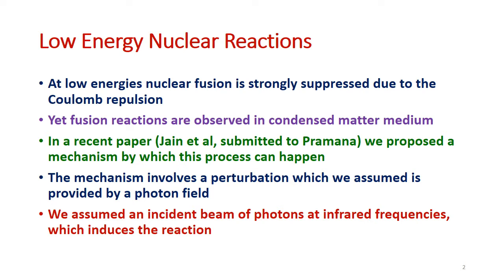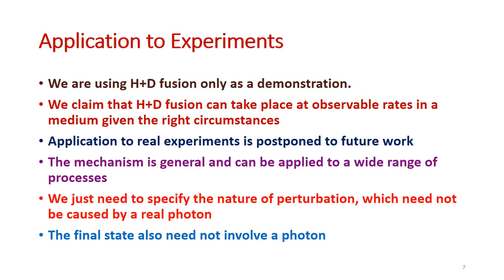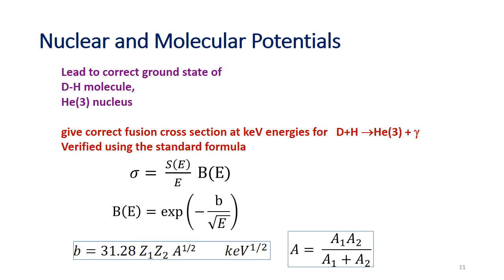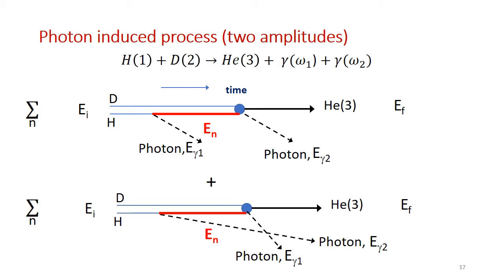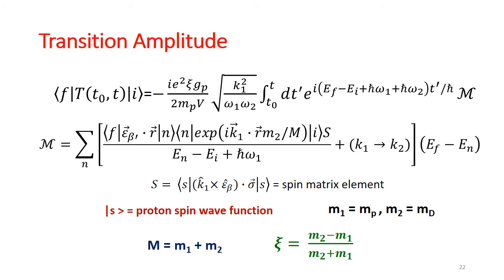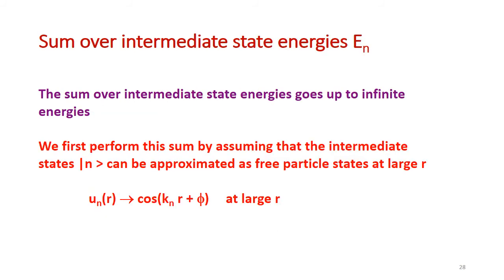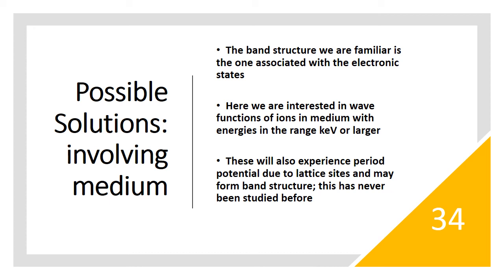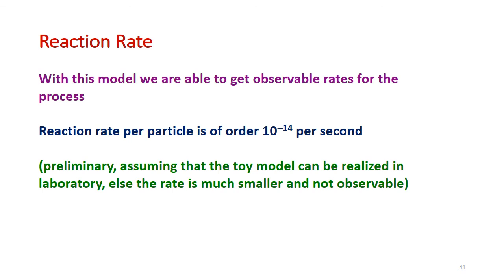Pankaj Jain I Low Energy Nuclear Reactions Induced by Photon Emission